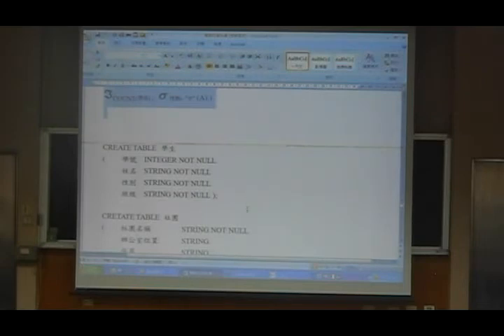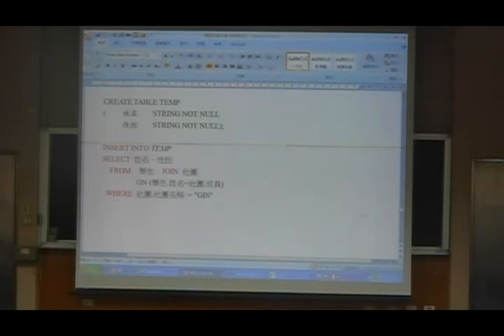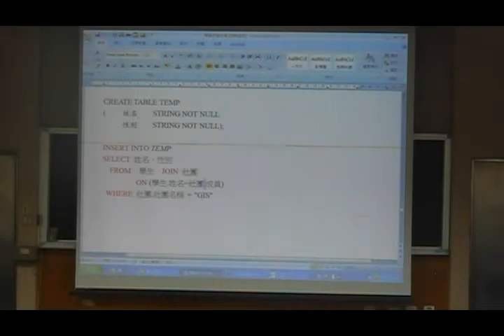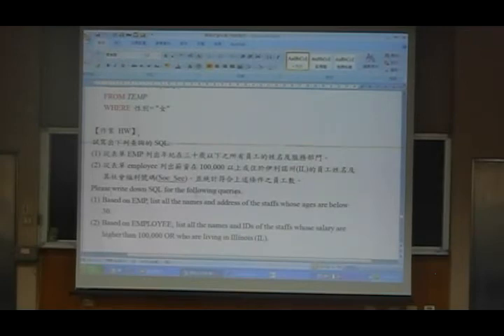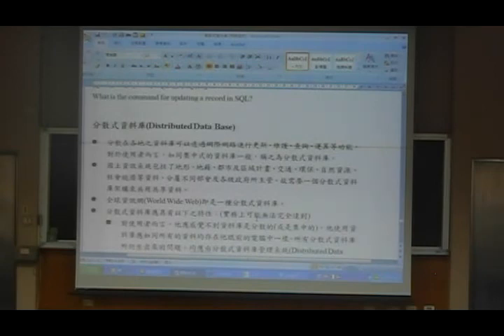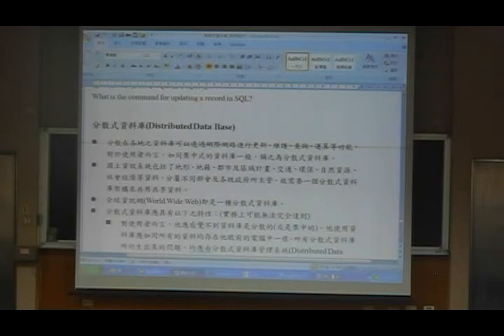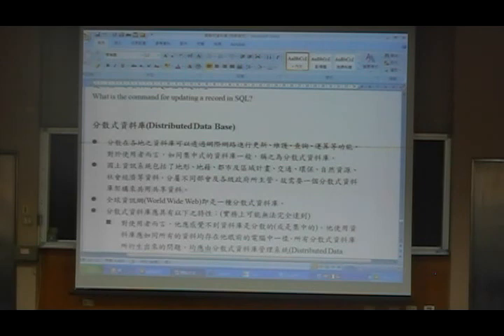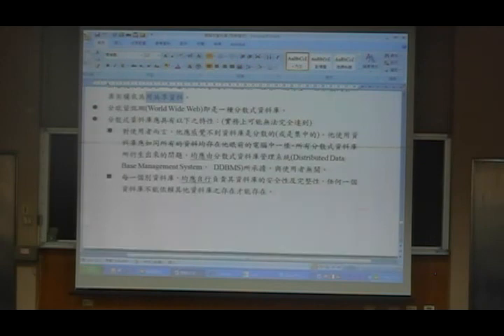20110418_關聯式資料庫_08.wmv